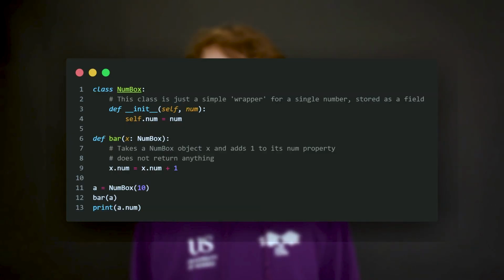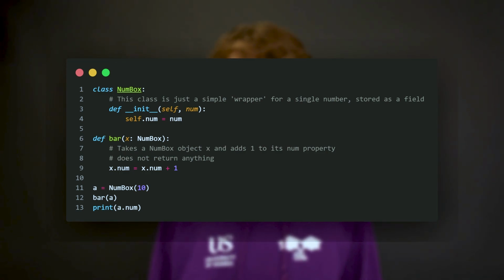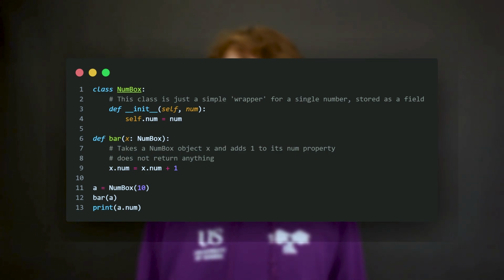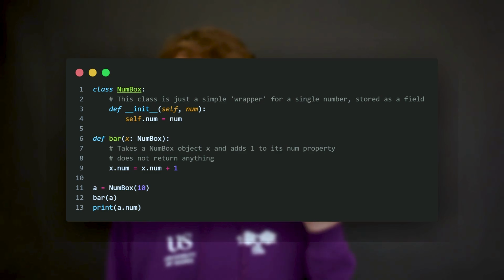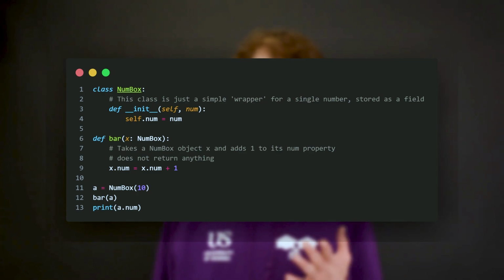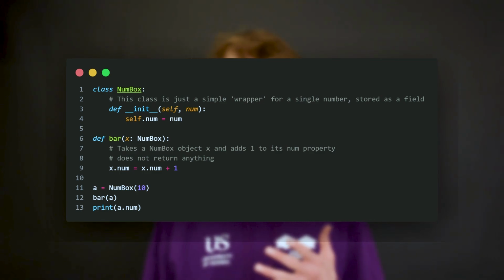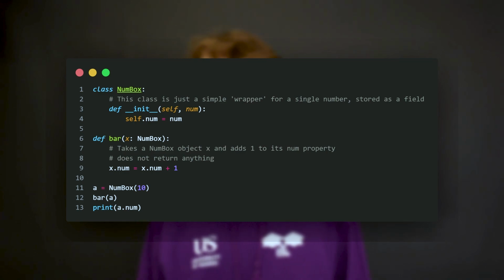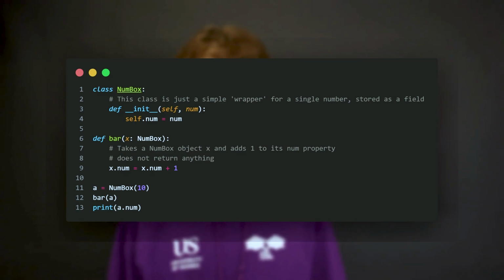Reference vs Value - Python Crash Course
How do we copy a variable into another variable? One feature of programming is copying by value, or by reference. This can be very useful, though if you do not know about it you will probably encounter it as a bug.